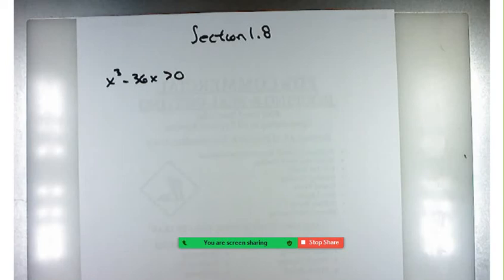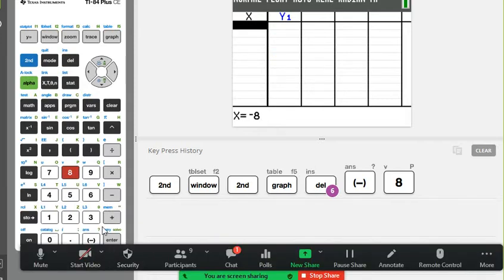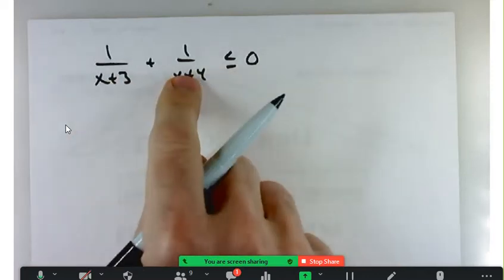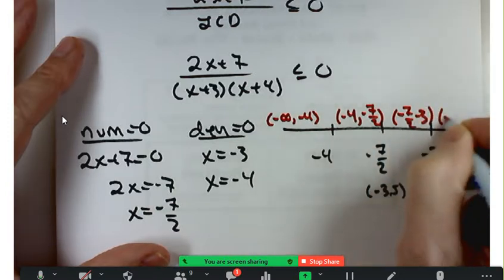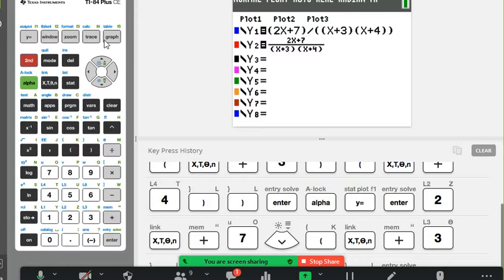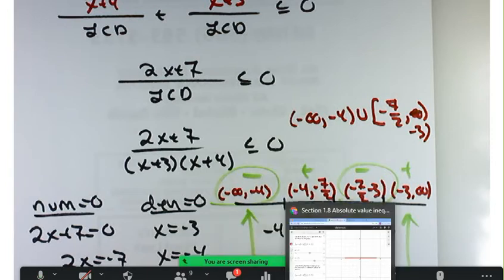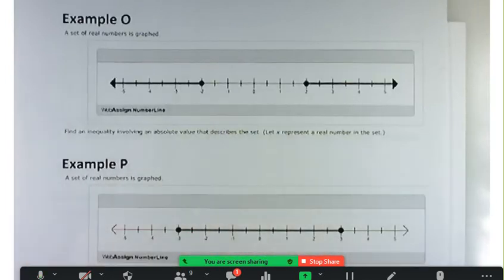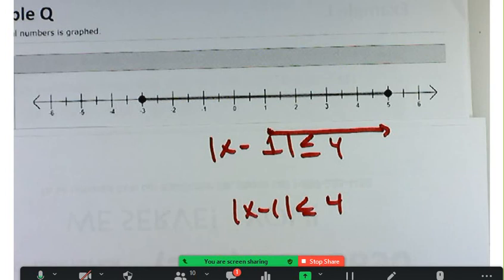Section 1.8 Inequalities (Bonus Material) Winter 2022